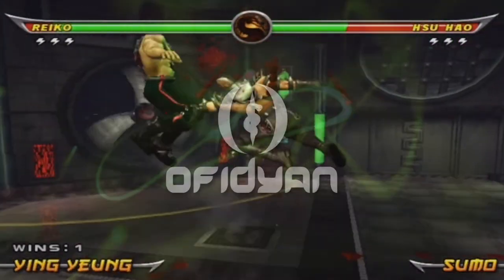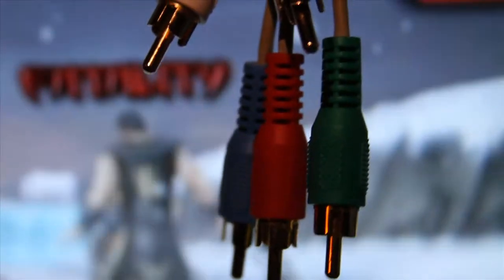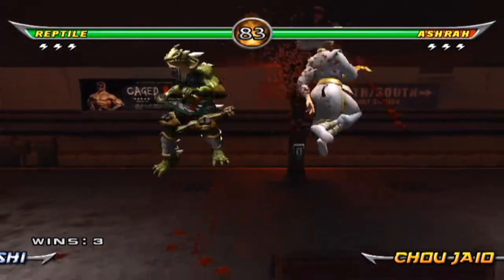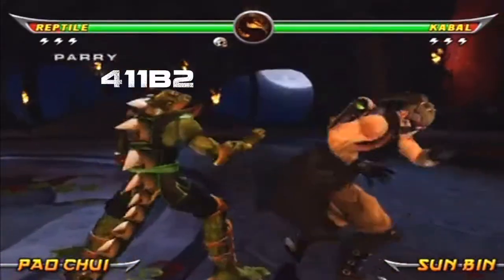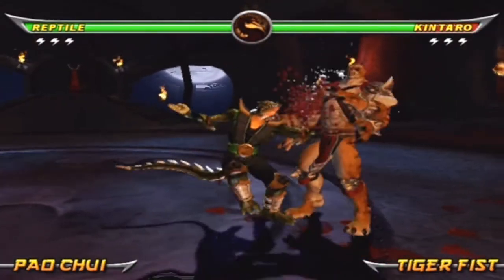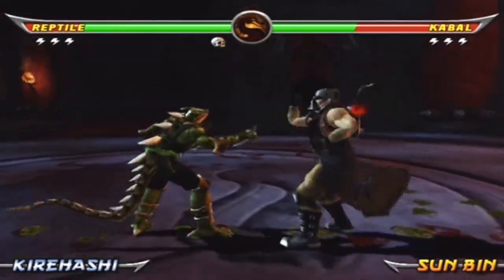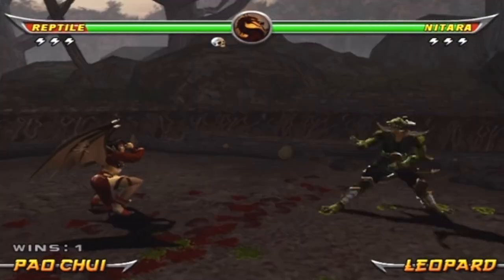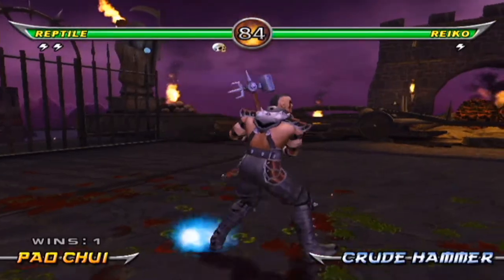Best Reptile Strategies - MK7 / MK:Armageddon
Hey what’s up fighting game friends, this video will be covering the best strategies and ways that you can show up your homies any day of the week.
First off if you are new to the 3D Mortal Kombat era you must understand that it comes from a darker time for fighting games. Patches were minimal if at all and Net-play was slowly being introduced in many titles, but it was far from perfect. Offline was always my first choice. Things are super broken, but still a lot of fun.
before we get into it..
 To get your best experience with this game I do recommend playing on older CRT TV’s and using component video cables. That’ll pretty much guarantee you good picture quality and response rate.
MK7 Reptile may not have as many mix-up options as his MK : Deadly Alliance counterpart, but he is definitely still pretty tricky and even has “Invisibility” in his move set now to help you hide some of the tell out of your sweeps and low pokes.
Just remember any time you switch to Kirehashi you will expose your position.
Before we get into the special moves lets talk about the good normals and strings to use that may not get you punished for all your health.
Reptile was given Liu Kang’s fighting style from MK : Deception, so he’s missing out on how good he is in the Hung Gar or Crab stance from MK5, but at least he still has his Kirehashi.
In his fighting style or also known as Hand to Hand, I’ll just call it Pow (Pao) for short, you pretty much want to lead with your standing 4 every time you are on the offensive. Standing 4 is an overhead kick that trails into all of the best strings which track decently and have forward advancing movement.
Here are some of the best examples;
Standing 4 up 4 is a great pop-up that doesn’t scale too bad and although it’s not completely safe because the block button is put on cool down, you aren’t super restricted to your movement as you can back dash, jump, sidestep, and more almost right after. If the opponent is not watching carefully you can avoid a punish. The same applies for 411B2…
You can condition some opponents with the 411ST which is pretty safe if you make it to the end of the string, but there is a big gap between 1 and ST. This can work in your favor because once the opponent knows to punish your string you can mix it back up into doing 411B2’s.
One thing to note is that the 1,1’s are highs as well as the b2 and the b1 too, which you pretty much only use as a combo ender for decent hit advantage.
Because most strings are punishable you’ll want to switch up the strings I’ve listed on block. The objective of MK7 is to simply get your opponent into the air so you can “Air-Cancel” them until they run out of breakers and if you’re good enough at your reps you can easily time out most of your wins.
Boss characters can’t really be “Air Cancelled” but you can re-stand them with a 1, 1, stance change to Kirehashi after you’ve launched them. It’s smart to stay in Kirehashi against boss characters and do a lot of 223’s.
The reason I only listed three block strings for Pao is because all the other strings are extremely punishable and riddled with highs. Strings starting from 1,1 are good for punishing for the quicker startup and they track well, just be careful using them.
Now lets go over WEAPON STYLE…
Kirehashi is pretty straight forward and doesn’t have many useable moves. Many strings are highs, have hit box issues, and are highly punishable. At the right distance you really just want to do the 223 string as it is the safest. It hits high, then follows with two overheads.
The next best thing is U1, and even though it isn’t near as safe, it provides decent pushback and consists of all overheads. Really the only low in Kirehashi is the sweep or B3. You will mainly want to stay out of Kirehashi unless you’re fighting against boss characters. Many attacks have too much startup for how unsafe they can be and the high attacks are pretty much a no go.
SPECIAL MOVES
Truly the only special moves you’ll likely use are “Acid Spit” as a zoning tool and “Chameleon” which is invisibility. Reptile’s Roll move used to hit low in MK5, but now it is just a true mid. Highly punishable of course, but it covers good distance and allows blocking and movement sooner than Running Serpent on whiff. Still rare to use in high level. It’s not even that great as an anti-air as it doesn’t provide much hit advantage.
A cool trick to increase the distance of your attacks is to “Parry Cancel” before pressing them, meaning that you cancel out of the start-up animation of a parry by quickly pressing your normal of choice.
In closing, I’ll just say Reptile requires you to be some-what annoying with your low pokes and sweeps at first. This is so you can condition your opponent to block low enough of the time. Once they are aware of lows from certain distances it really brings power to the standing 4 string starters. Thanks everyone for watching, hope you have a good day, and have some fun playing Mortal Kombat!